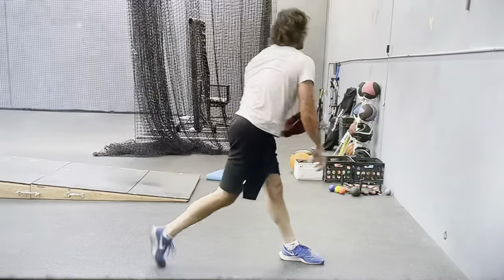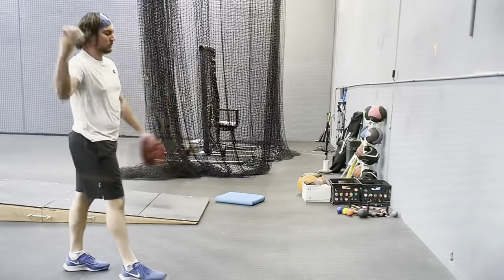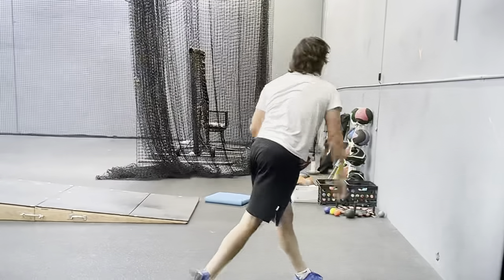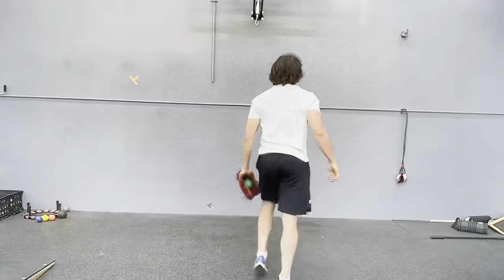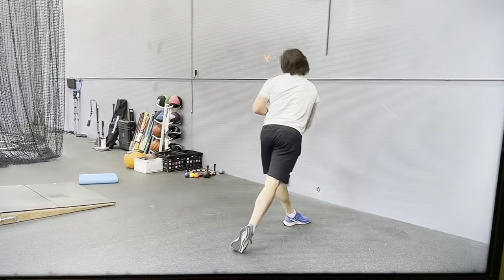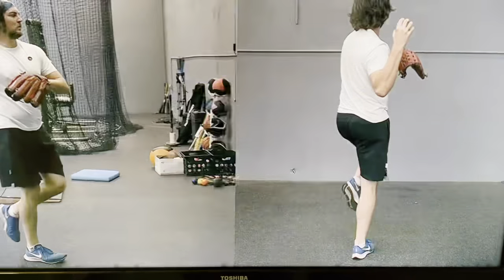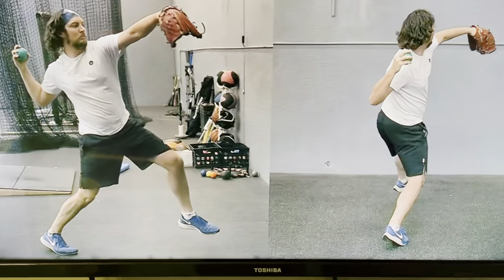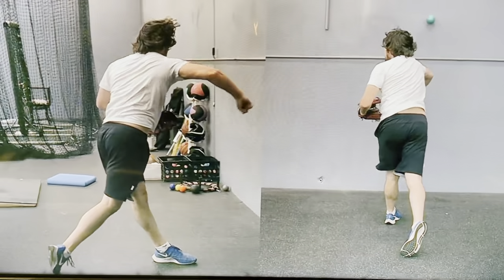Stomp IMG 2818